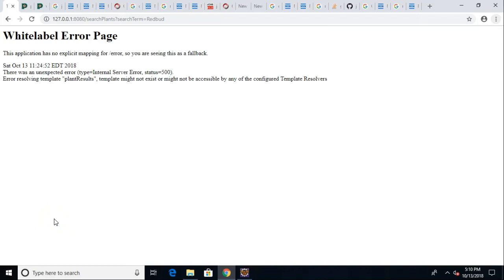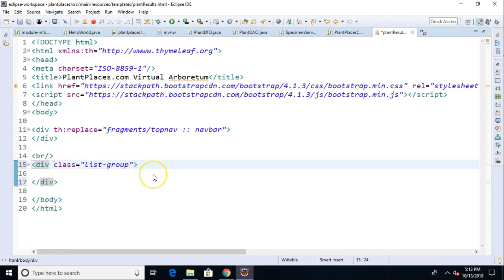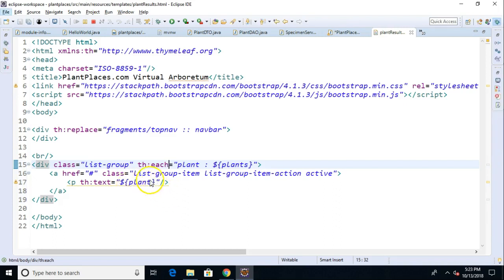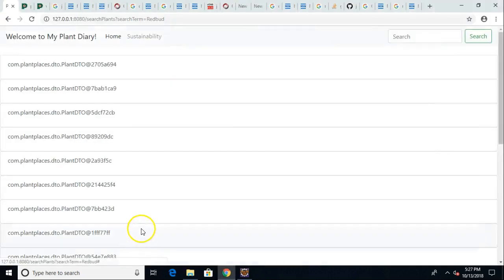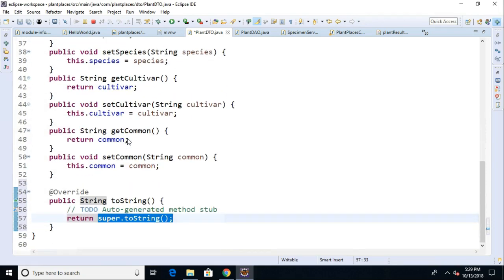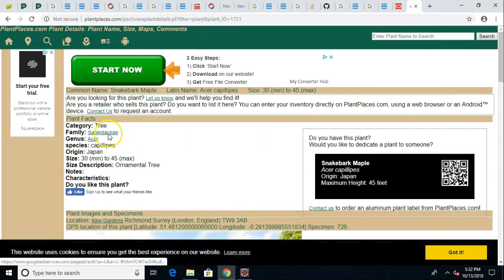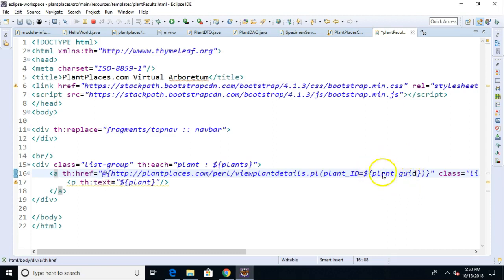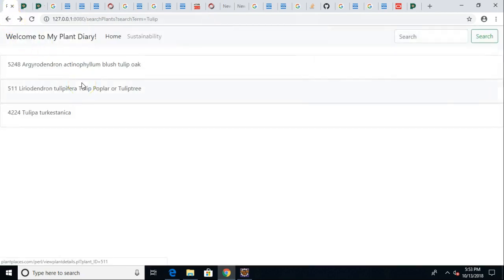Thymeleaf th:each and Boostrap list-group integrated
Demonstrate how to show a list of objects from Thymeleaf into a Boostrap list-group.  We take a list of objects and make them available to our HTML page using th:each.  Then, we add a hyperlink to the table, using th:href and the Thymeleaf hyperlink syntax.  We also show how to represent an object by overriding the toString() method of java.lang.Object